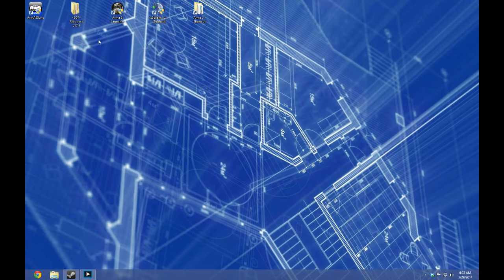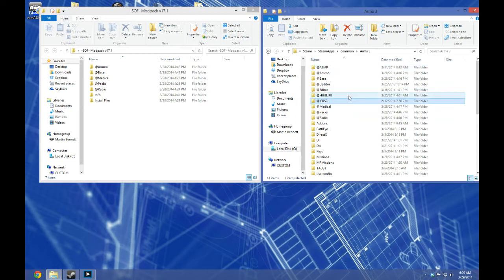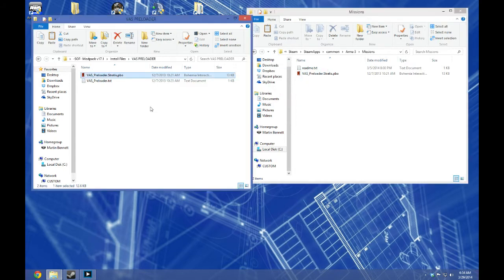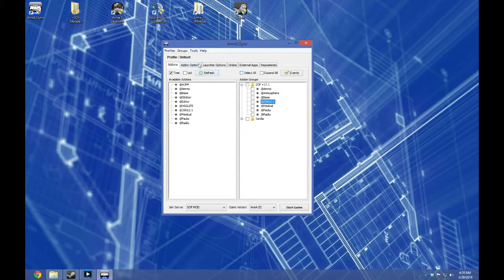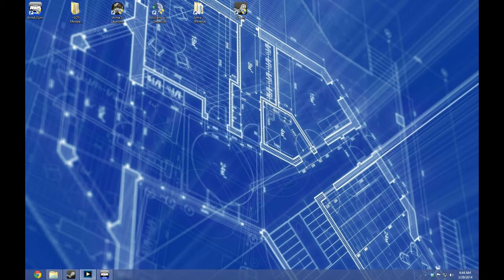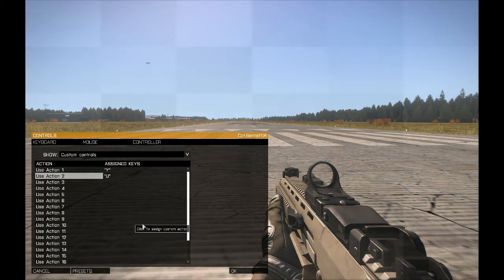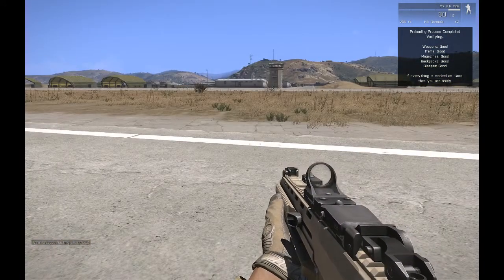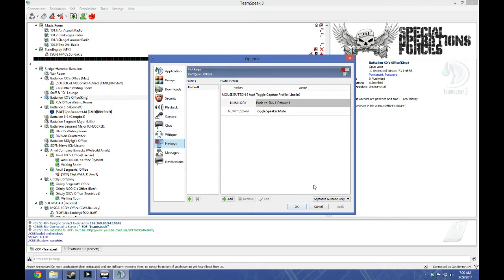SOF Mod Pack v17.1 Install Tut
How to Install The -SOF- Mod Pack v17.1